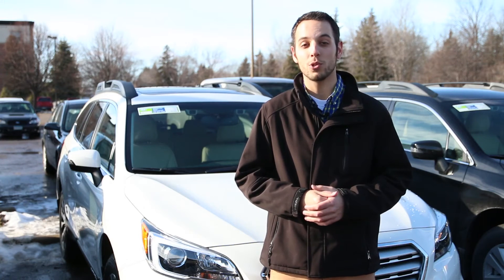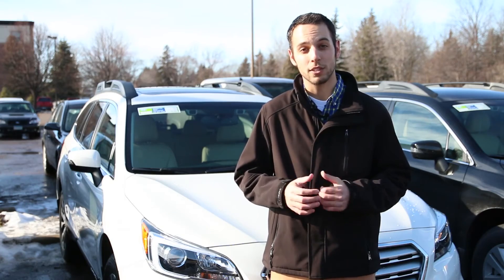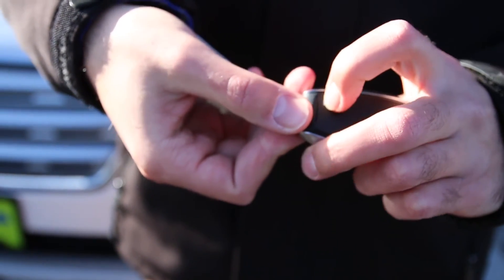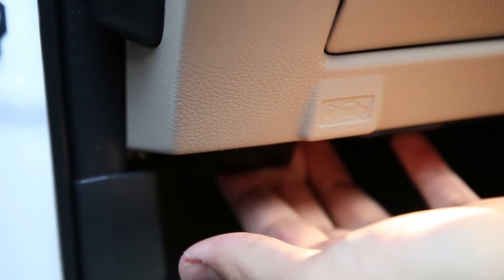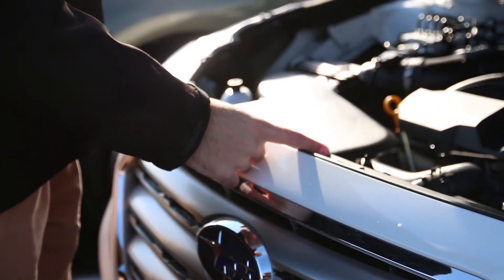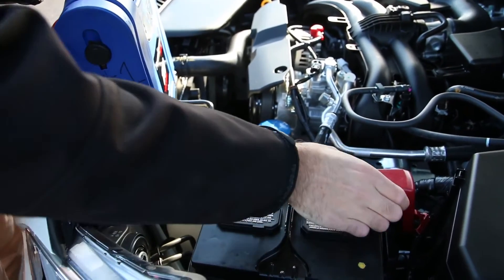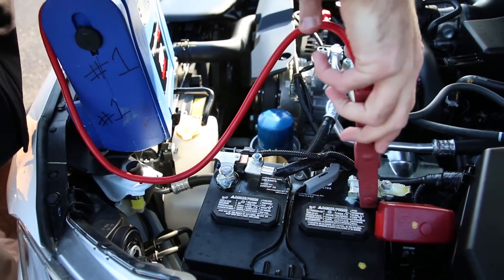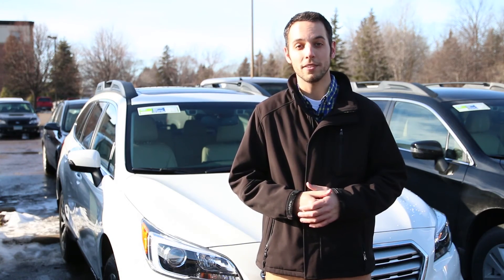2015 Subaru Outback Battery | Jumpstart & Manual Entry | Morrie's Brooklyn Park Subaru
| Morrie's Brooklyn Park Subaru wants to make sure you keep up with good service habits for your new Subaru vehicle. This video will show you how to jumpstart your Subaru as well as where to find the battery. Also in case you are locked out this can help you find the key inside of the key fob.

Morrie's Brooklyn Park Subaru has a great selection of vehicles and is the only dealer that offers the Buy Happy Promise, which includes our best price first pure and simple, commission-free salespeople, Buy Happy Oil Changes, free car washes, rewards towards your next car and Morrie's exclusive lifetime powertrain warranty. We proudly serve Minneapolis-St. Paul and the neighboring areas in Minnesota.